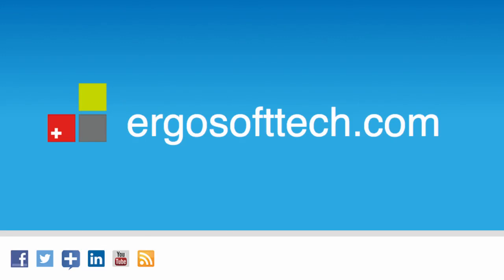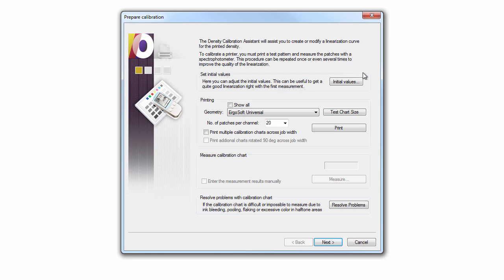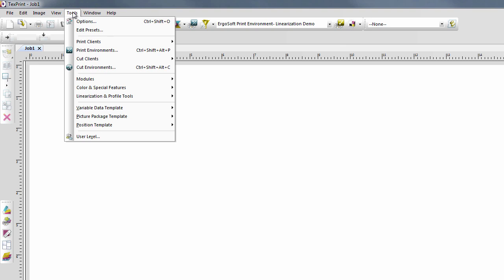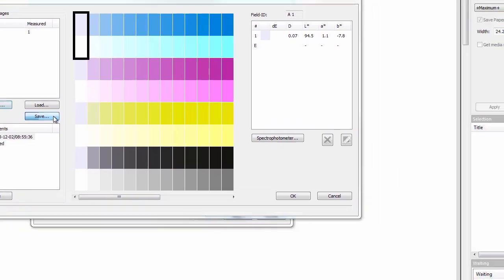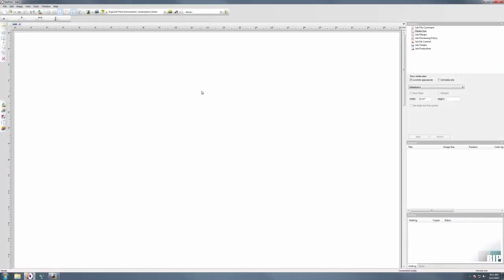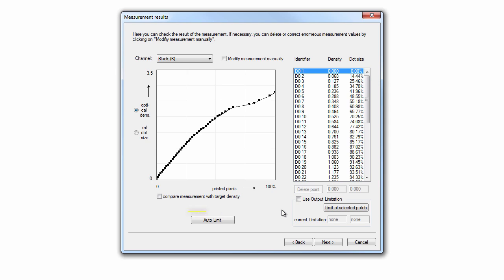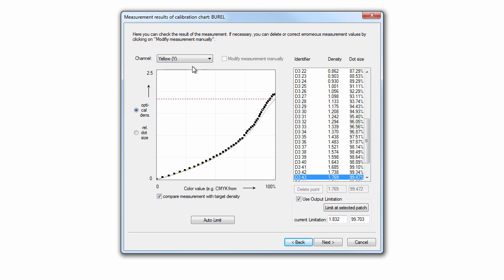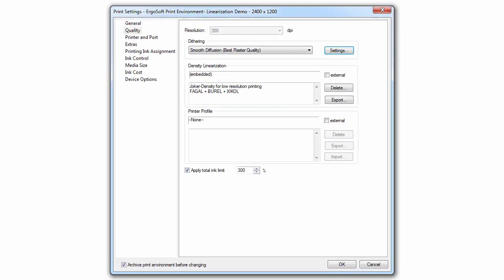Printer Linearization in the ErgoSoft RIP Software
ErgoSoft presents a step by step instructional video for Printer Linearization in the ErgoSoft RIP Software, courtesy of ergosoftech.com